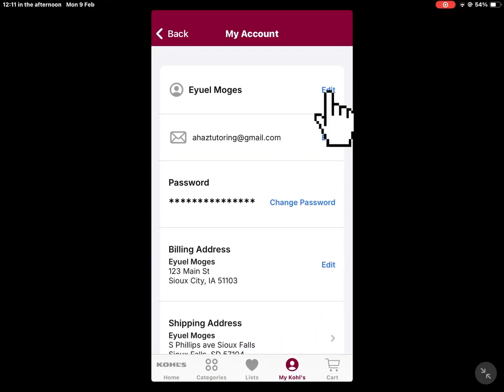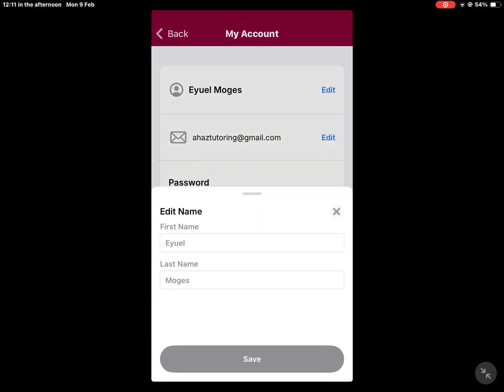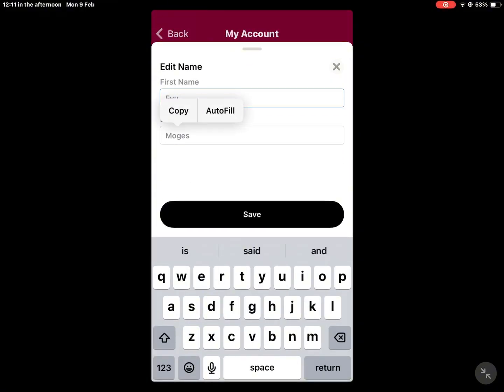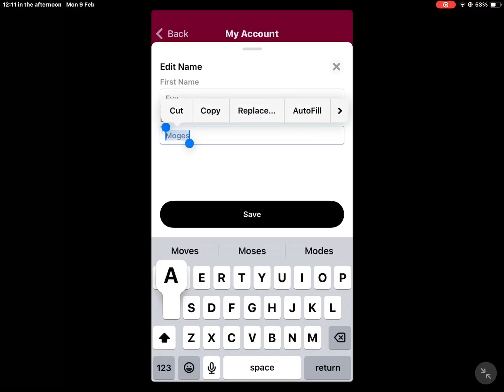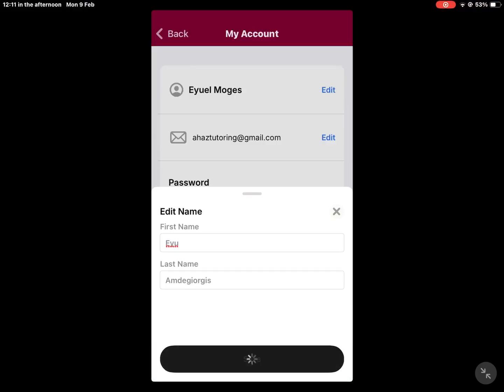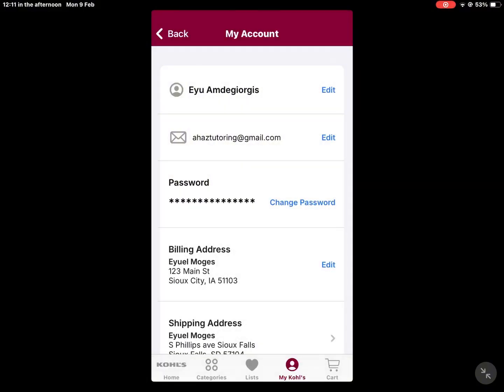How to Change Your Full Name on Kohl’s Account (Full Guide)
Update your profile information easily.

This tutorial shows:
• Where profile settings are
• How to edit your name
• When name change may require verification
• How changes affect orders